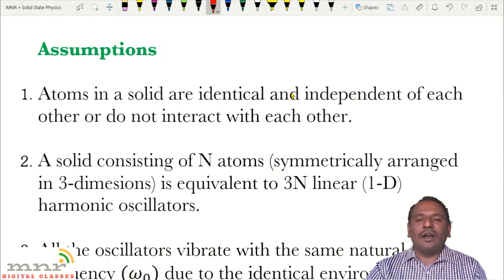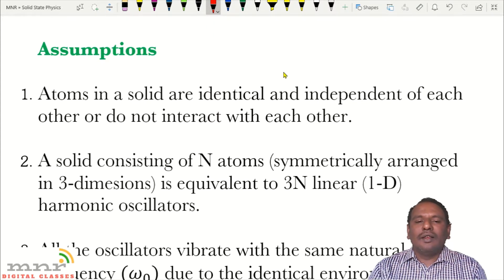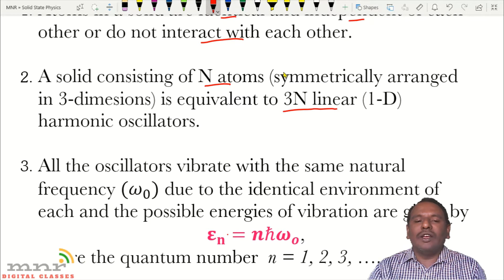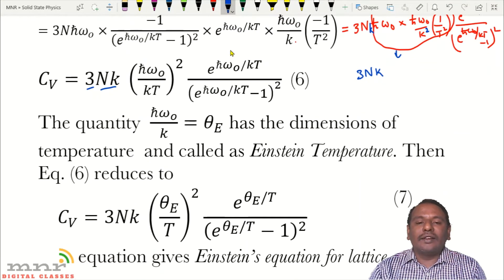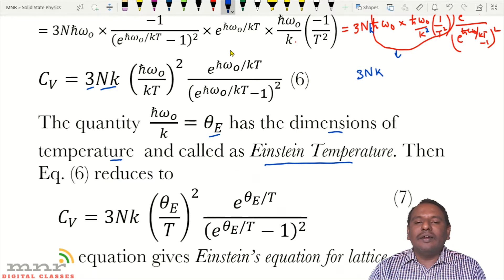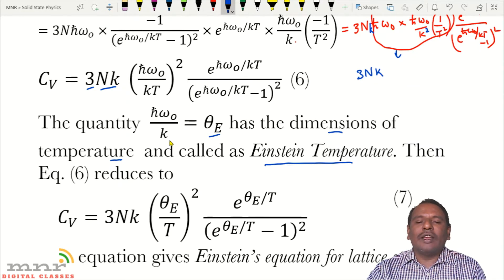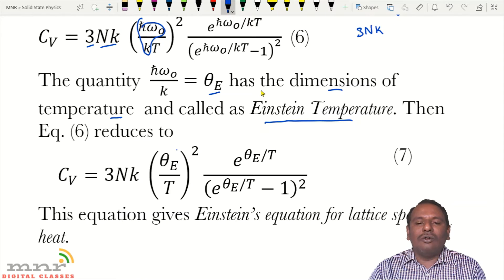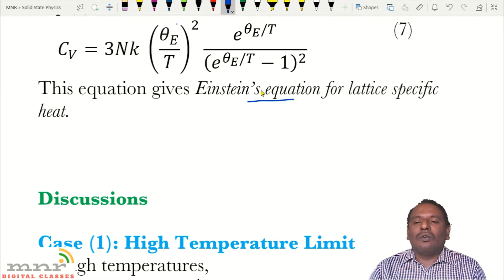P7| V215| Einstein's Theory of Specific Heat of Solids